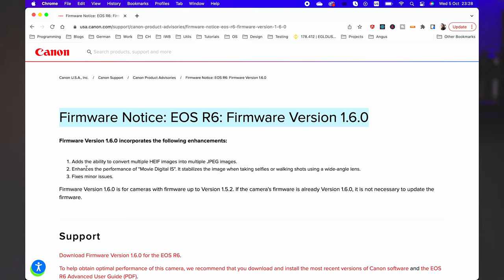CANON R6 VLOGGING TEST, at 24mm CANON RF 24-105 f/4 L, SIGMA ART EF 24mm f/1.4, CLOG3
I've put the FULL FRAME MIRRORLESS CANON R6 VIDEO camera on a few VLOGGING tests. This REVIEW includes FOOTAGE shot during the day with the CANON RF 24-105 f/4 L lens and during the night with SIGMA ART EF 24mm f/1.4 lens.
This video was shot on the MIRRORLESS FULL FRAME Canon R6 camera, in CLOG3 and color graded with DaVince Resolve 18.

MY GEAR

Main camera
Wide lens
All-round lens 1
All-round lens 2
Portrait lens
EF Adapter
Second camera + kit lens
Wide lens
All-round lens
Telephoto zoom lens
Action camera

Filters kit
ND 64 Filter
Light pollution filter

Mini-tripod 1
Mini-tripod 2
Vlogging tripod

Lights
Godox SL-60W
Godox P90L
RGB light 1
RGB light 2